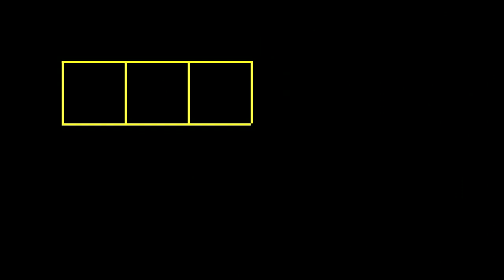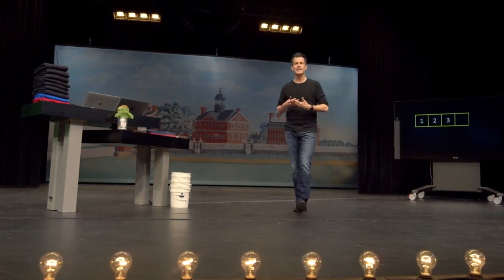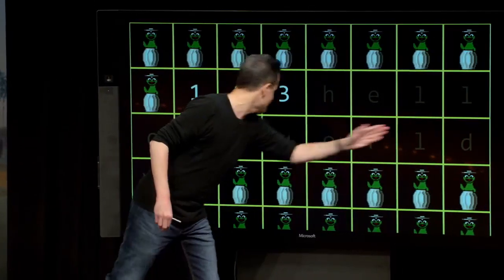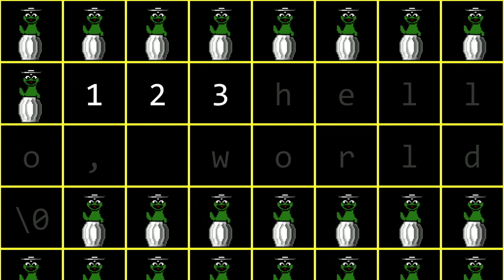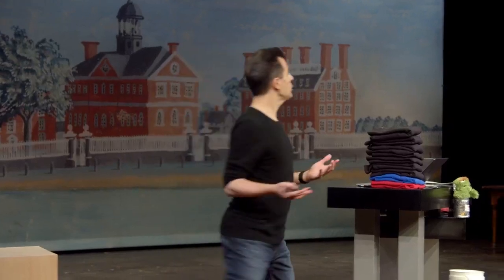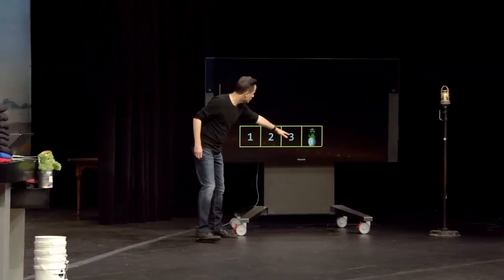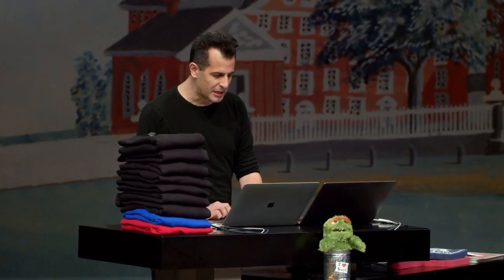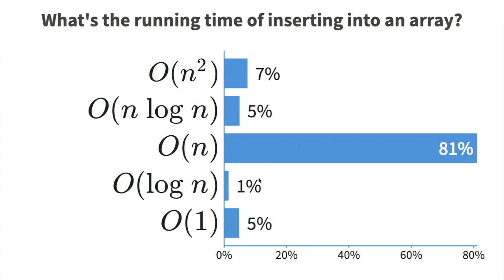CS50 2020 Week5 Data Structures(日本語字幕付)